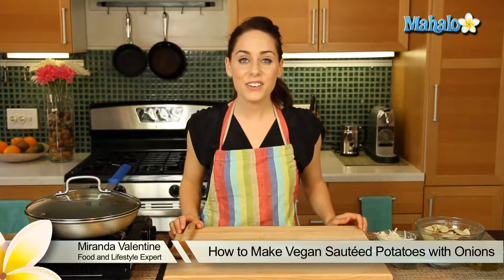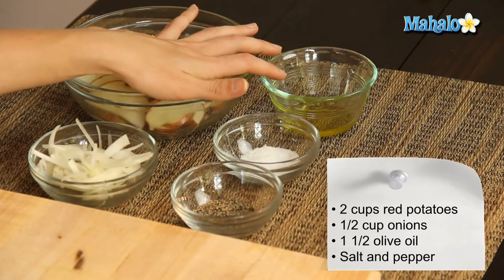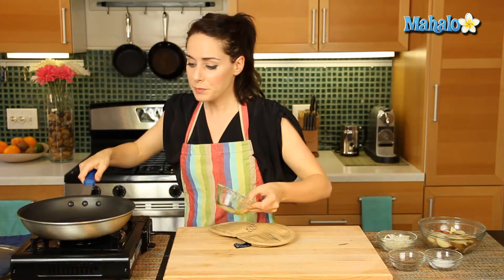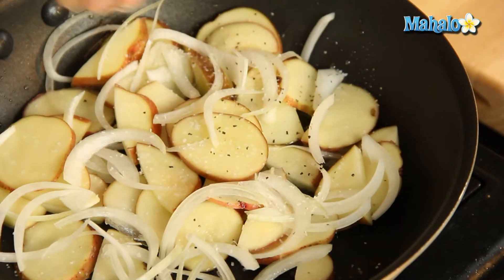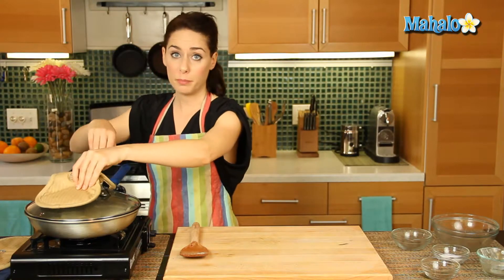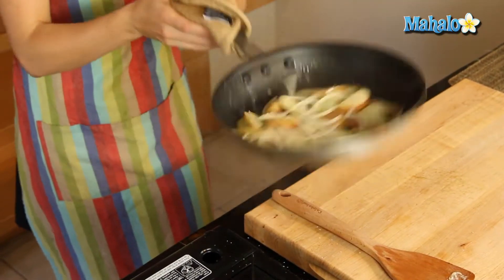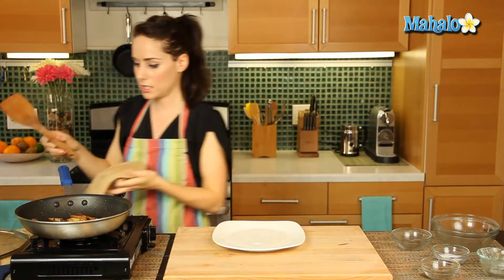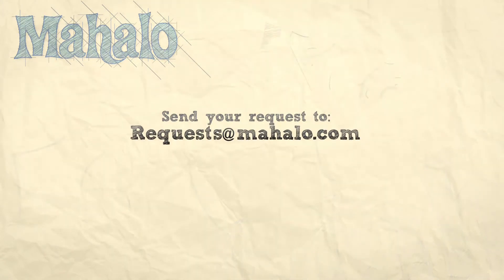How to Make Vegan Sautéed Potatoes With Onions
Miranda Valentine, founder/editor of the popular lifestyle blog, Everything Sounds Better in French, , shows us how to make vegan sauteed potatoes with onions!